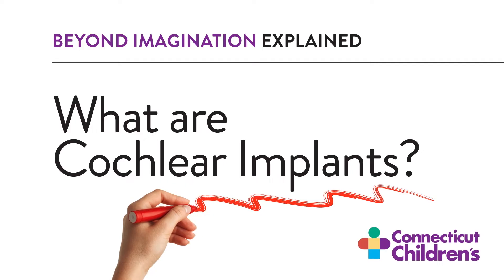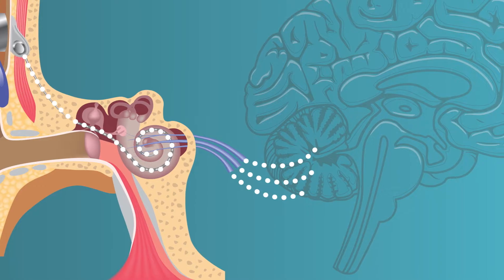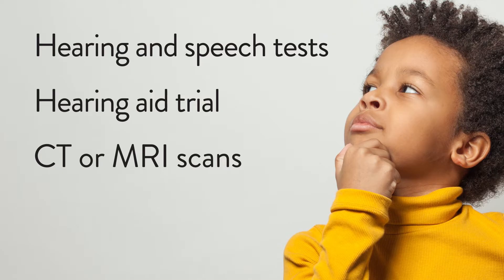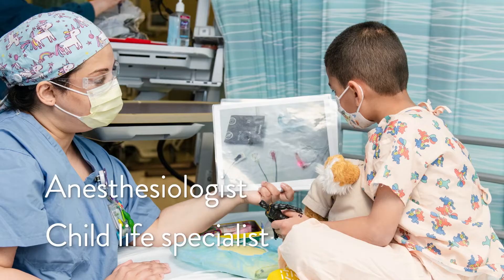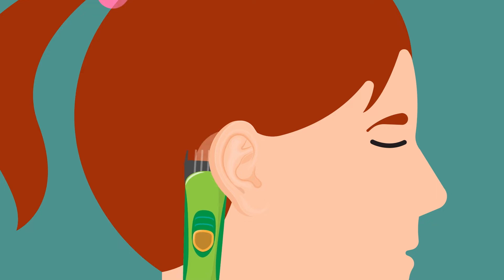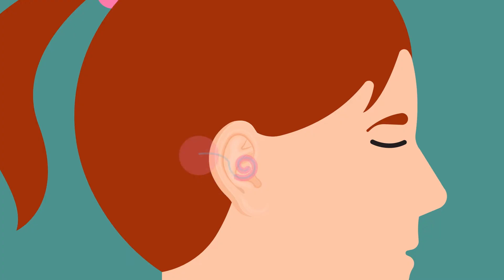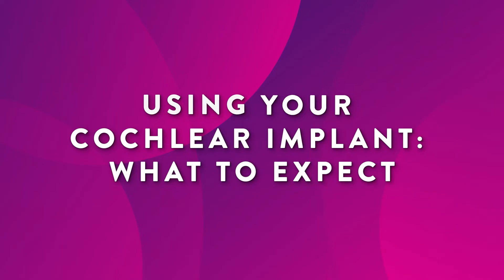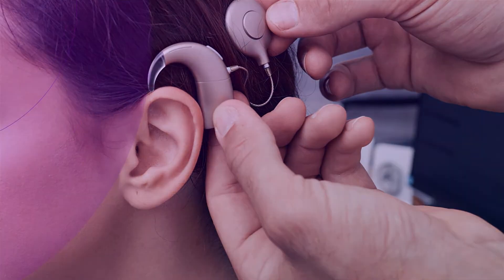What Are Cochlear Implants? | Connecticut Children's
A cochlear implant is a small device that helps people with severe hearing loss hear sounds. This video explains who is a good candidate for cochlear implants, what to expect during surgery, and what the recovery process is like.